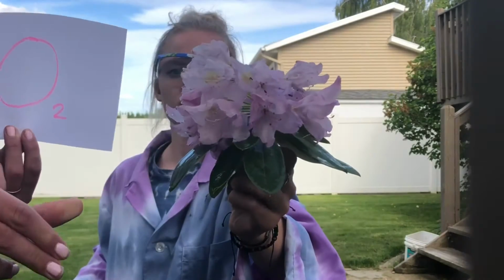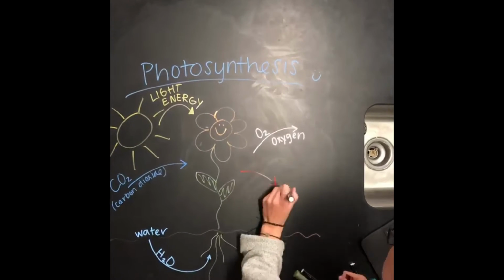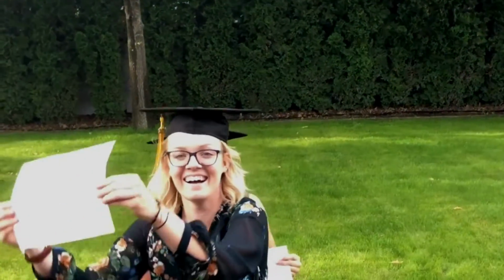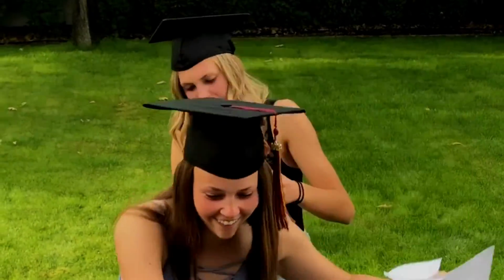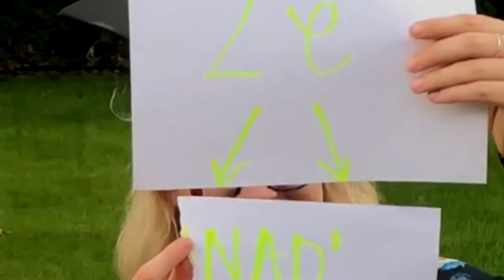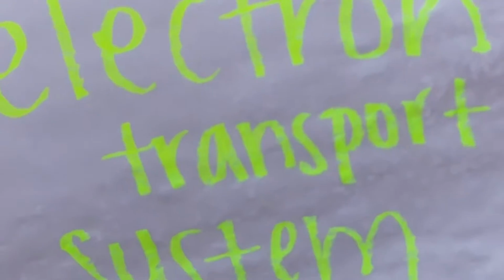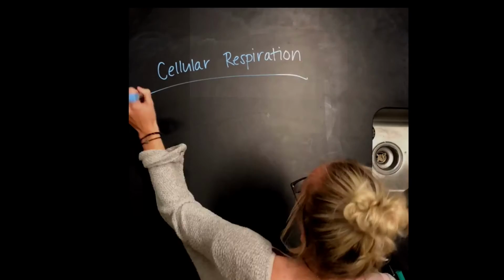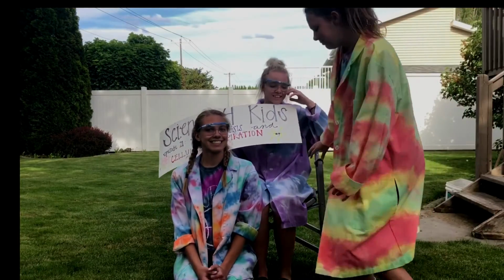Episode 21: Science for Kids: Photosynthesis and Cellular Respiration/Bio Final